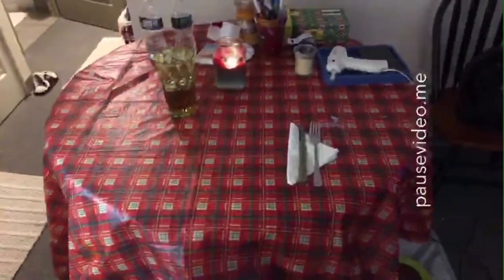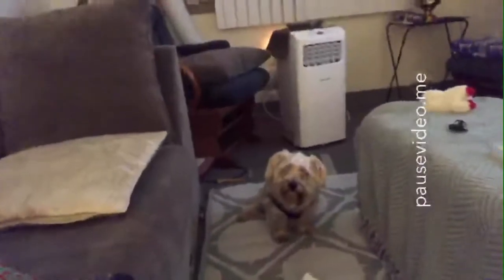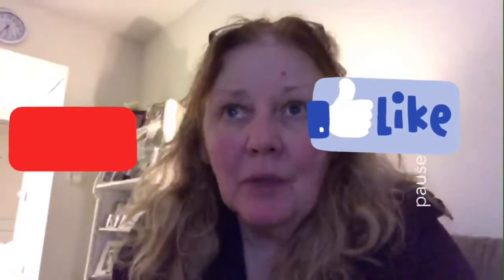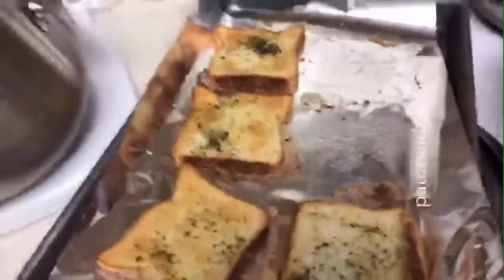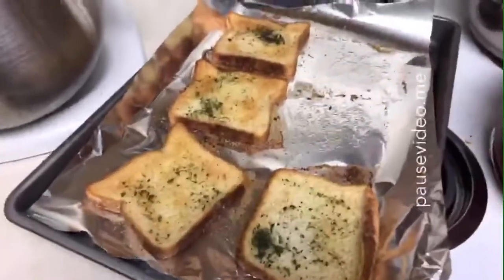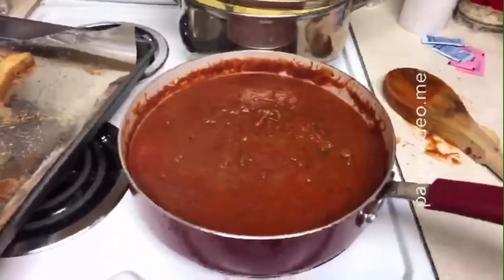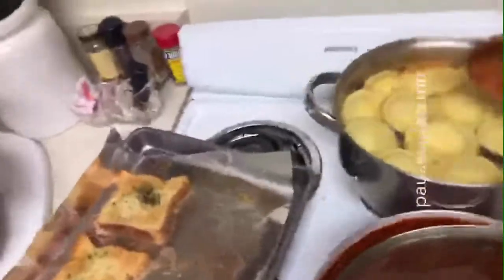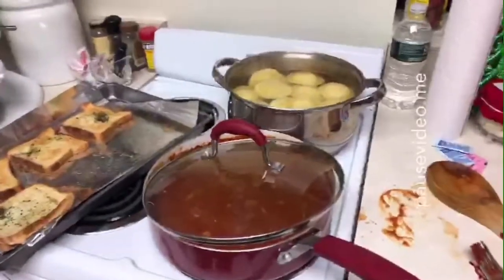SINGLE LADY FAST DELICIOUS MEAL!!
Fast meal when u r recovering.. very easy, quick and delicious!♥️🐶👵🏼